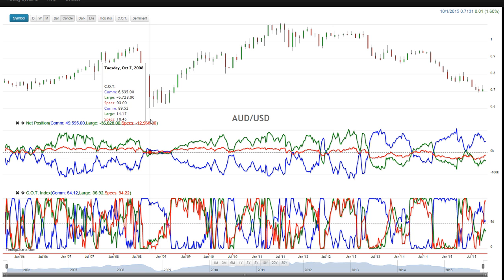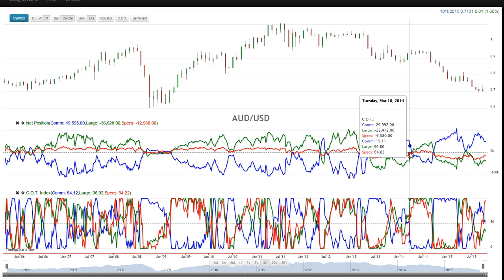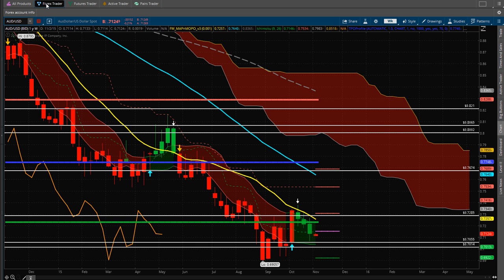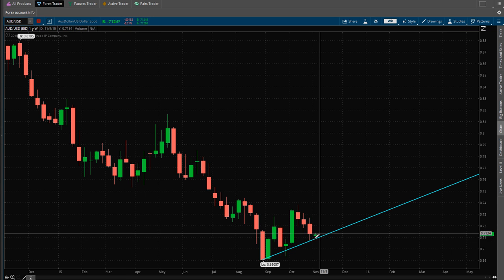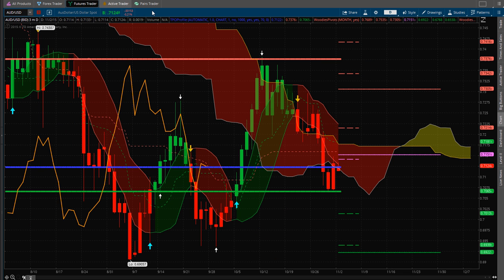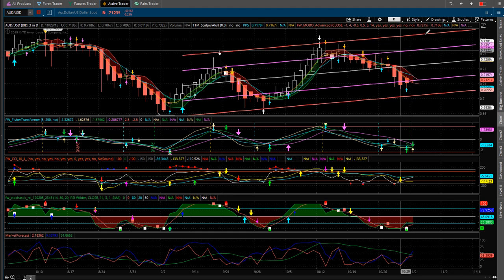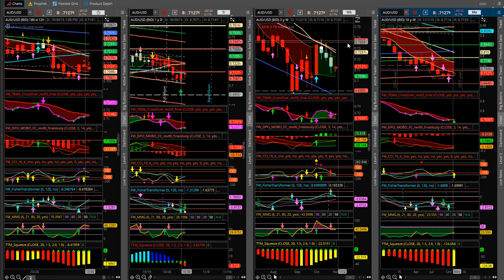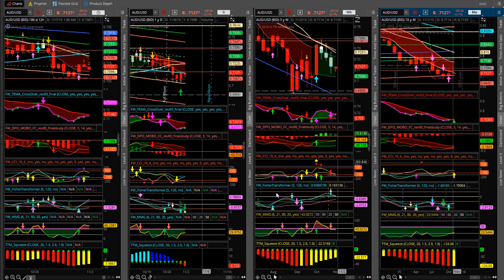AUDUSD Technical Analysis for Nov 2nd 2015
My thoughts on the AUDUSD for the Week of Nov 2nd 2015